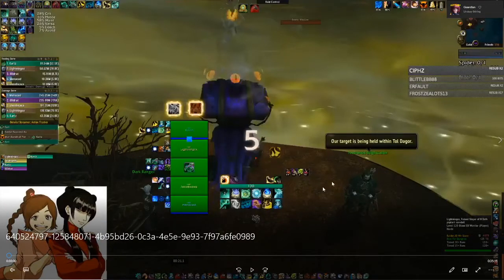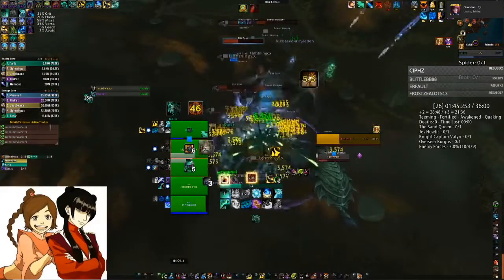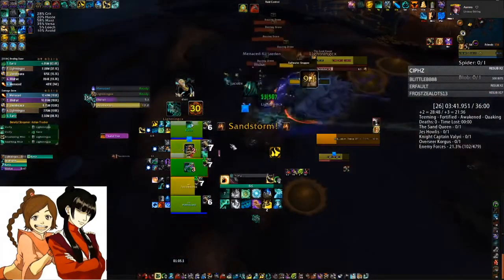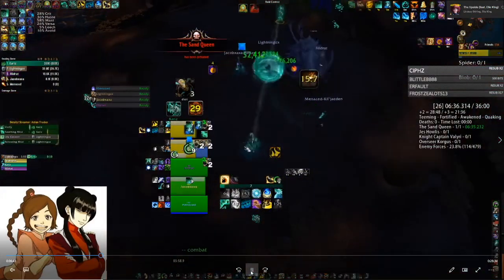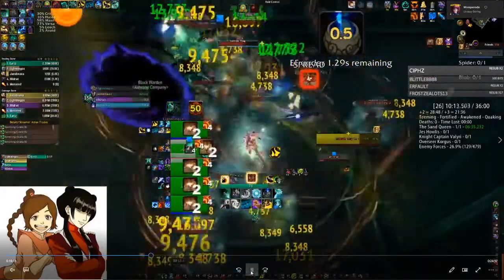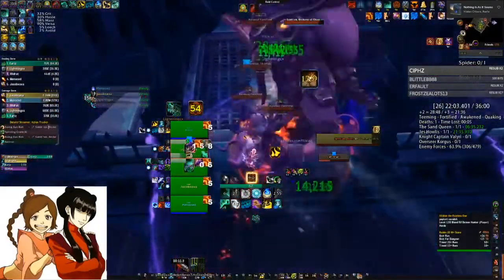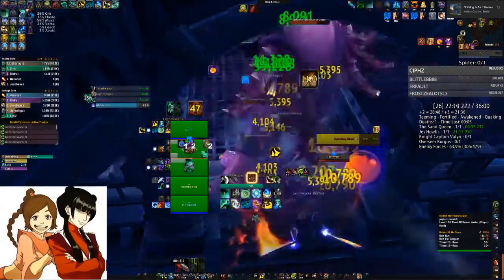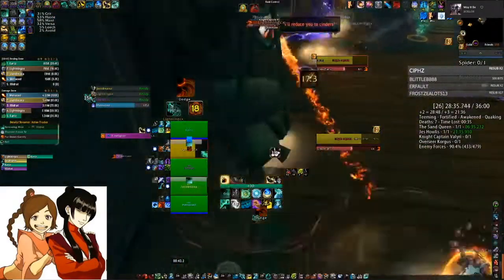Mistweaver +26 Tol Dagor commentary Season 4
if you have any questions that weren't addressed in this video. This is my first attempt so I hope you enjoy it and am open to any suggestions. upheaval WA, set timer to 4.8 under 'trigger'